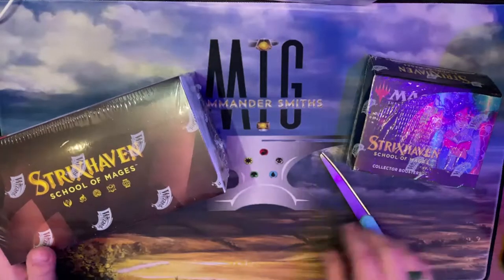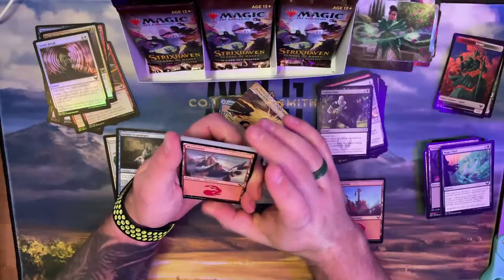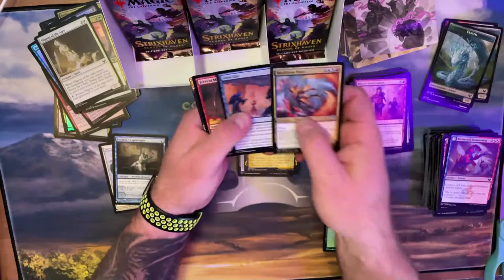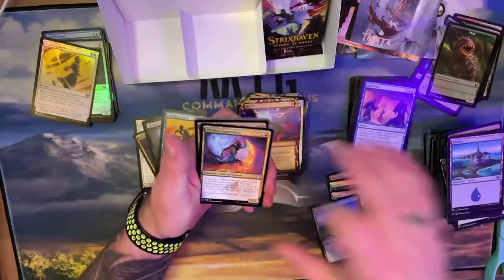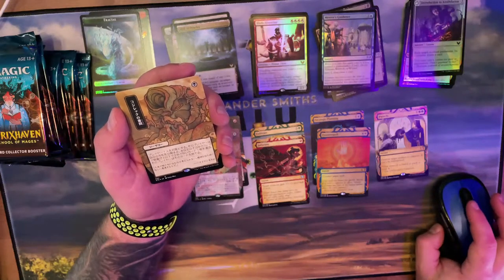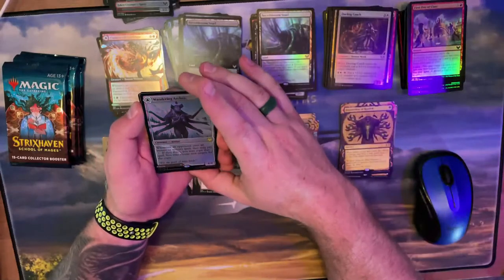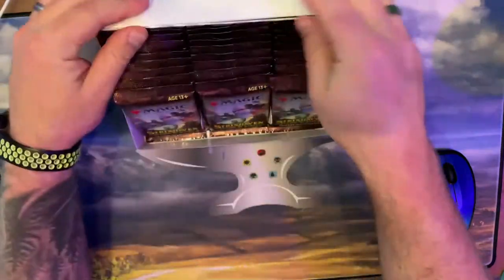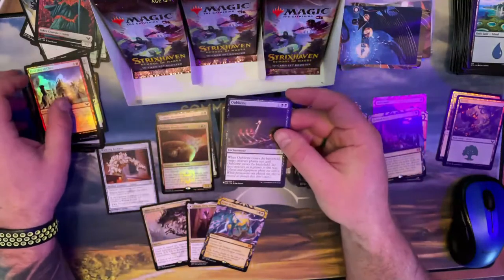Set Booster and Collector Booster Box Opening for Strixhaven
In this video Adam from the CommanderSmiths cracks open 2 Set Booster Boxes, 1 Collector Booster Box and a 10 Pack Bundle all LIVE!  These were some absolute amazing pulls... does that include Japanese Foil Demonic Tutor?  Just watch and see!

Chapters
00:00 Set Booster 1 Strixhaven
33:15 Collector Booster Strixhaven
53:40 GODLY Foil Japanese Demonic Tutor Pack
55:10 Collector Booster Strixhaven
1:00:05 Set Booster 2 Strixhaven
1:26:03 Bundle aka Fat Pack